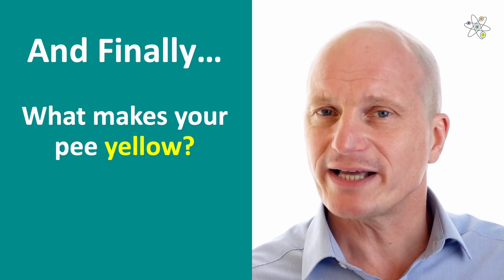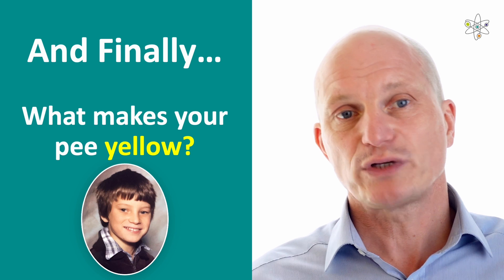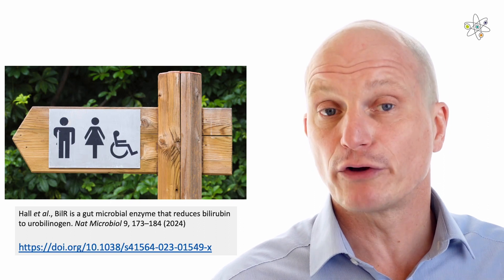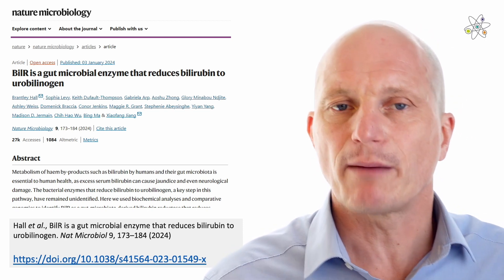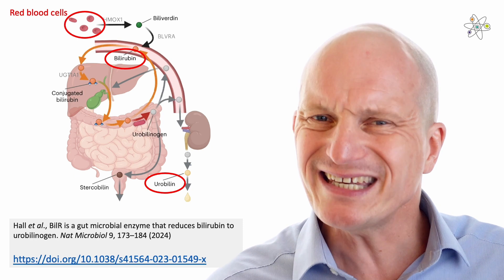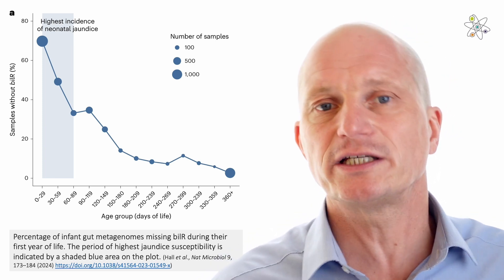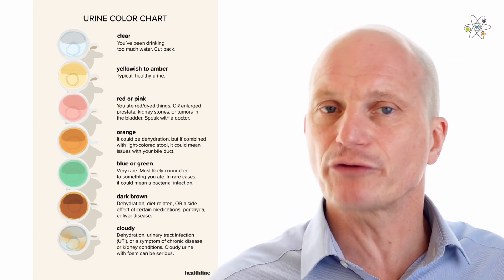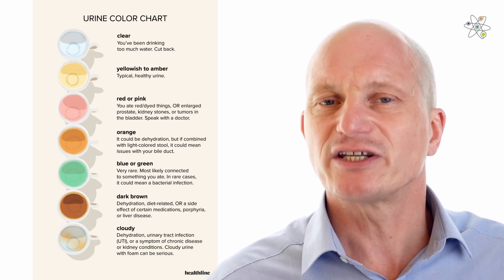Unveiling the Mystery: What Makes Your Pee Yellow? 🌈 | The Science Behind Urine Color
🔬 Dive into the fascinating world of urine coloration with our latest video! Join us on a journey through scientific discovery as we unravel the age-old question: what causes your pee to be yellow? 🚀

In this illuminating exploration, we explore the intricate process of urobilin creation and its significance for human health. From the role of enzymes to connections with conditions like jaundice and inflammatory bowel disease, we break down the science behind the yellow hue.

Gain valuable insights into personal experiences with elevated bilirubin levels and their impact on health. Plus, discover the latest breakthroughs in research that are shaping our understanding of this essential bodily function.

Don't miss out on this eye-opening journey into the world of urine coloration! Hit play now to uncover the secrets behind your body's natural processes.

💡 Time codes:
00:00 Introduction
01:08 Why urin can change colour
01:43 Understanding Urobilin Creation
02:15 New discovery of new enzyme
02:19 Who has bilirubin reductase and link to IBS
02:50 Personal Insights from Dr. Piers Clark